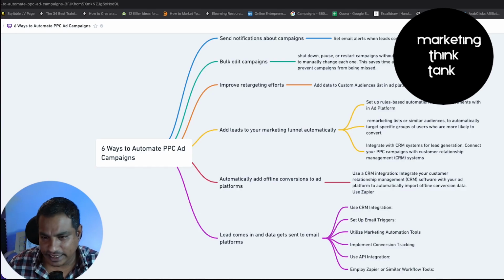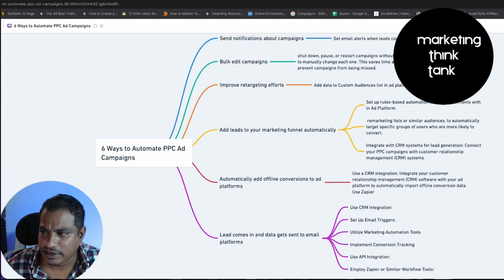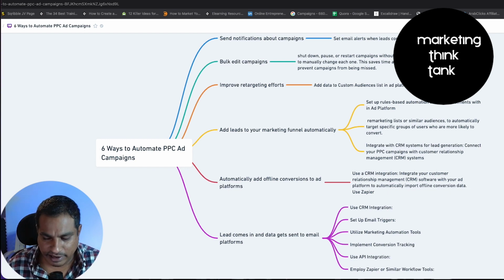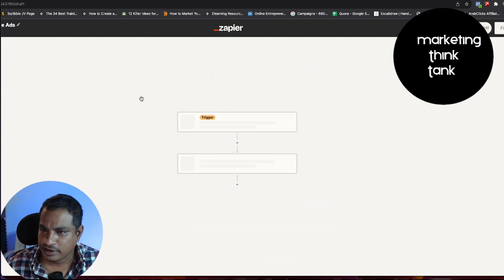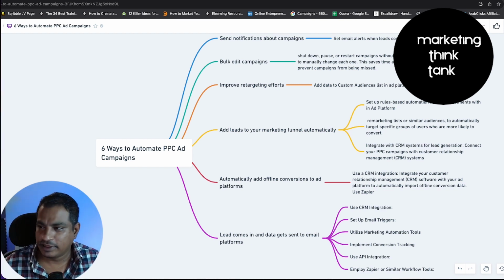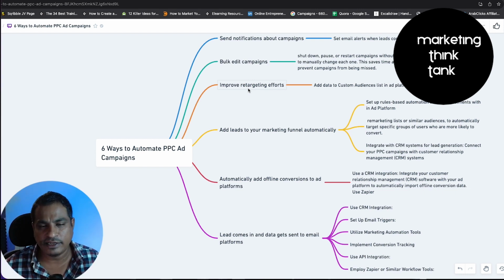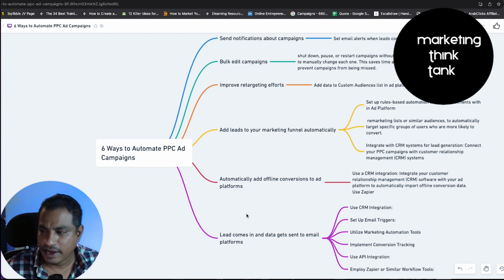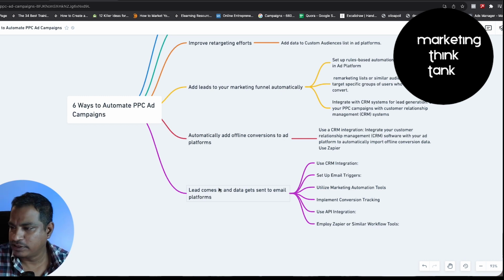Marketing Automation for PPC ads in 6 ways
6 Ways to Automate Your PPC Ads and Boost Your CTRs

Are you looking for ways to save time and money on your PPC campaigns? Do you want to improve your click-through rates (CTRs) and increase your return on investment (ROI)? If so, then PPC automation is the key for you.

In this video, we'll show you 6 ways to automate your PPC ads using Zapier. Zapier is a powerful automation tool that allows you to connect different apps and services together. With Zapier, you can automate tasks such as:

Creating and managing PPC ads
Adjusting your bids
Pausing and unpausing ads
Generating reports
And more!
Here are 6 specific ways to automate your PPC ads with Zapier:

1. Send notifications about Google Ad Campaigns
2. Bulk Edit Campaigns
3. Improvise Remarketing Campaigns
4. Add Leads to the Marketing Funnels directly
5. Add offline leads to the email marketing campaigns
6. Pass Lead data to the email platforms.

Cheers,

KC